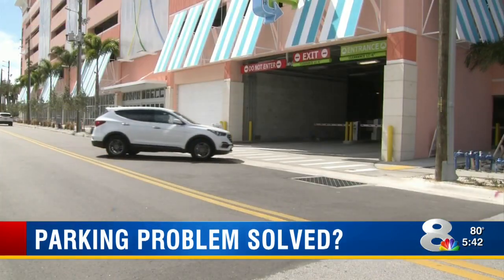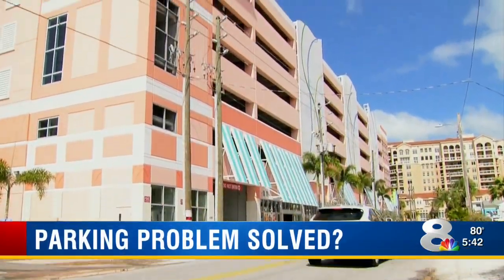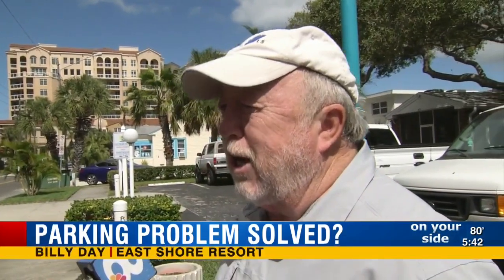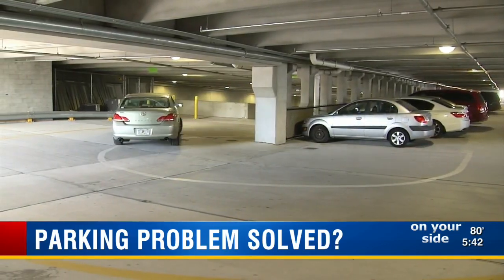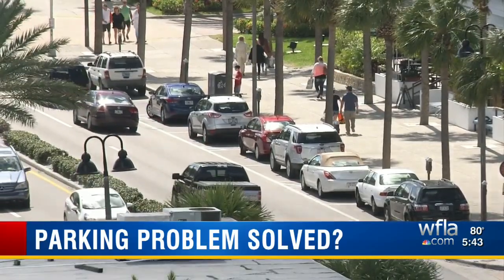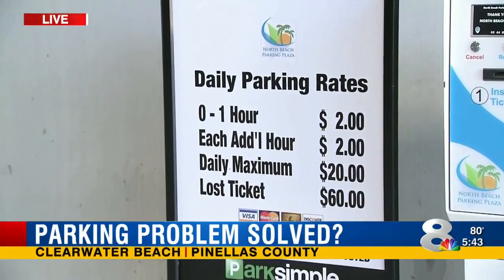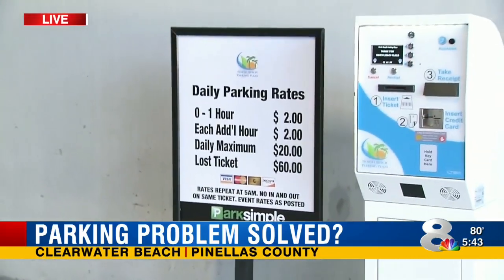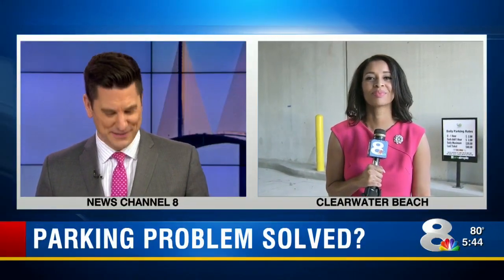New parking options at Clearwater Beach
A new parking garage, offering more parking spaces, is now open on Clearwater Beach.